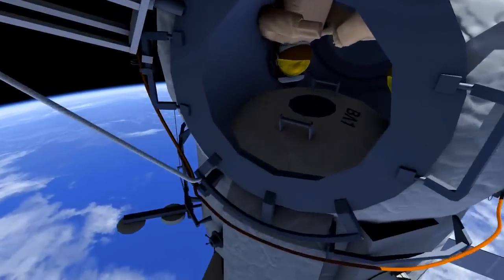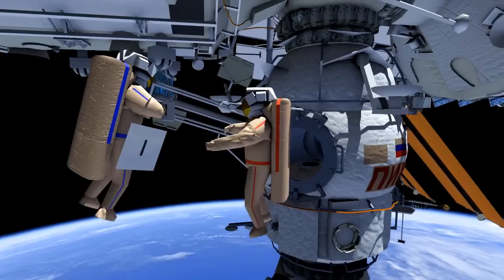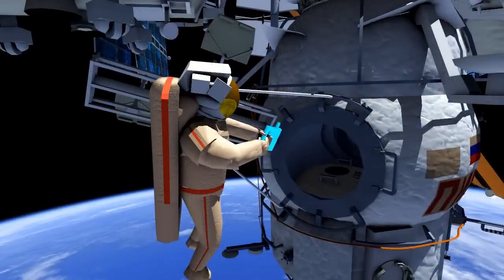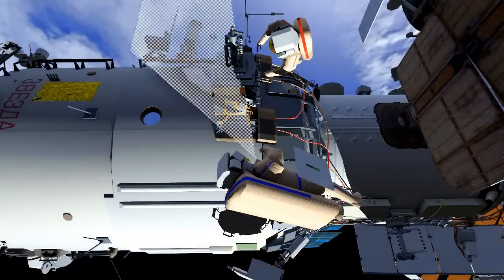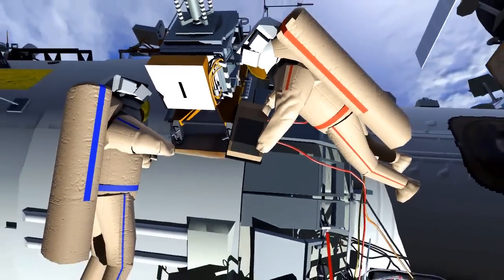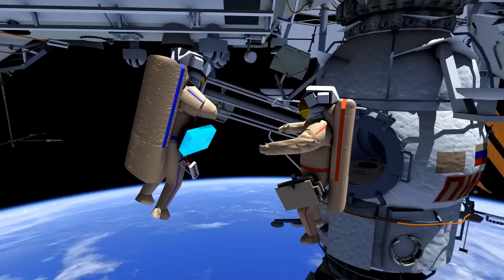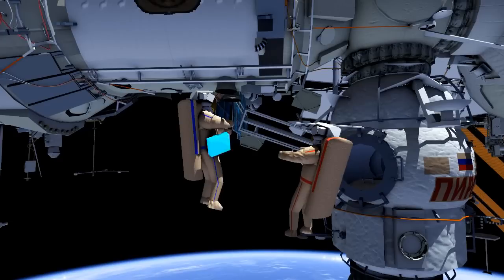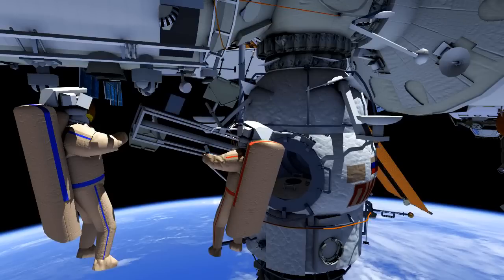International Space Station - ISS - Russian EVA-42, narrated animation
A narrated animation describes the tasks planned for the 42nd Russian spacewalk from the International Space Station on Wednesday, February 3.